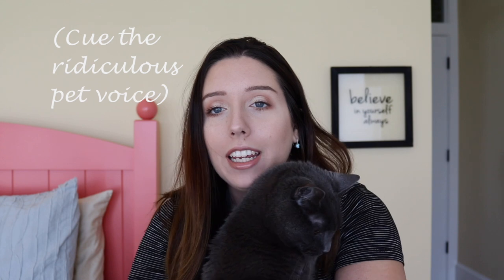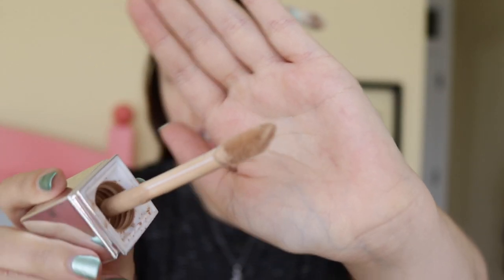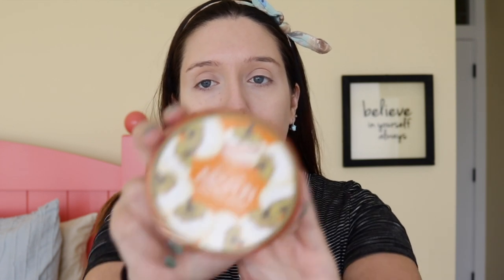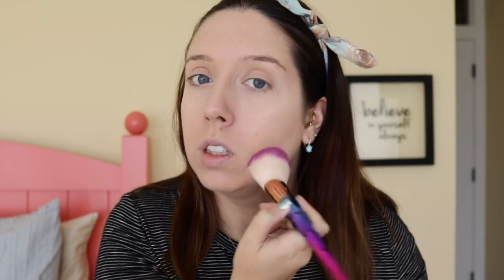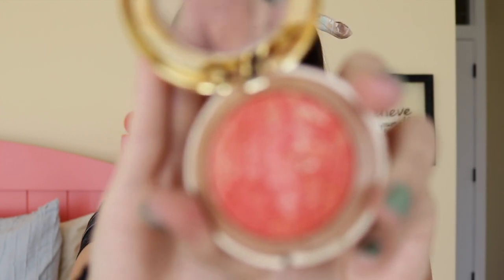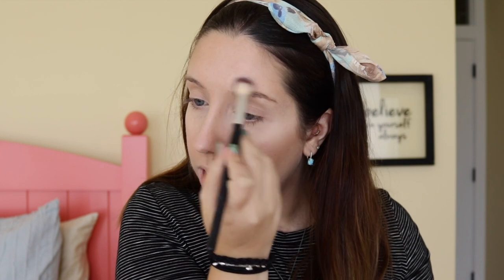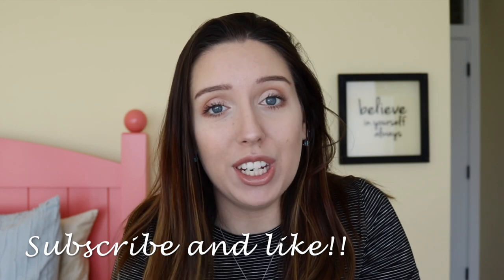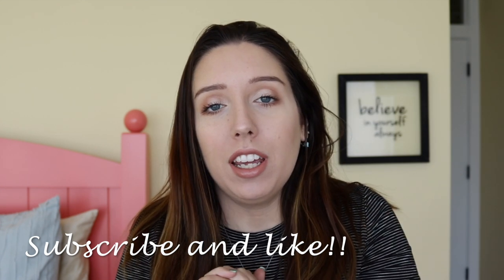First Youtube Video:Daily Makeup Routine!!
I'll be uploading every week for now, and eventually start to upload more frequently as I have more time. We will talk about many different things from beauty hacks, makeup tutorials, to all around lifestyle tips. I hope you all enjoy my channel and stick around I'm so happy to have you!

This video is about my Daily Makeup Routine. Some parts change, but for the most part this is genuinely what I use every day. These are my favorite products right now and most are affordable as well!

What's on my Face:

Rimmel Stay Matte Primer
Physicians Formula Healthy Foundation (LN4)
Maybelline Fit Me Concealer (Fair 15)
Catrice Liquid Camouflage (Light Natural 005)
Coty Airspun Loose Face Powder (Naturally Neutral)
Milani Prep, Set, and Glow Powder